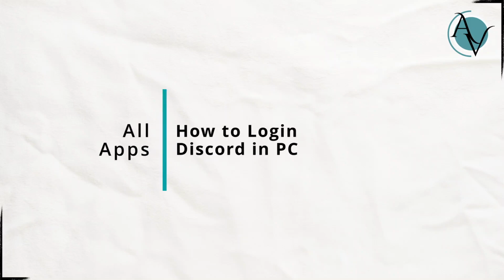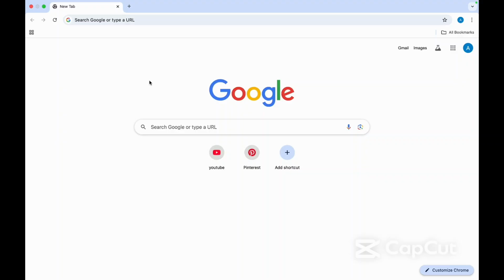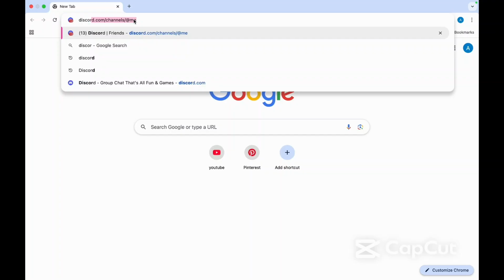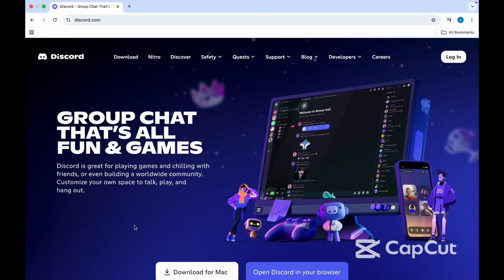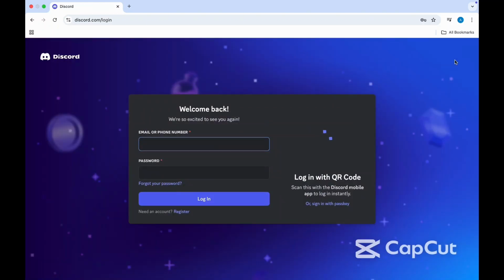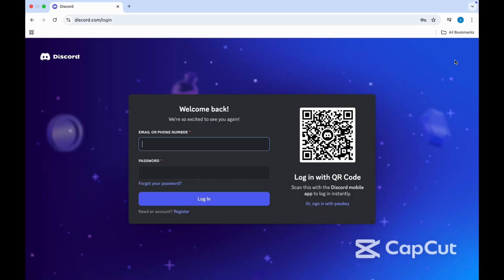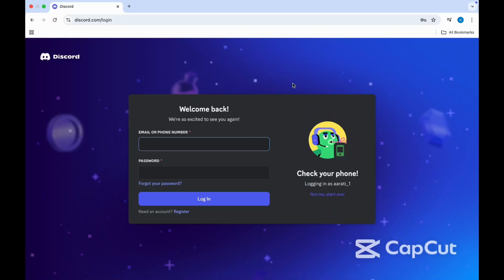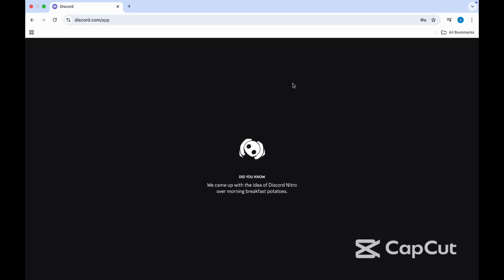How to Login Discord in PC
How to Login Discord in PC (2025)! Want to quickly log into your Discord account on your computer? This video will guide you through the simple steps on how to login Discord on PC easily and fast. Whether you’re asking, "How do I login to Discord on my PC?" or need help with the login process, this tutorial has you covered. Learn how to access your Discord account and start chatting with friends or joining servers in no time. Watch now to see how you can login to Discord on your PC today!

Timestamps:

00:00 How to Login Discord in PC
00:10 How Do I Login to Discord on My PC?